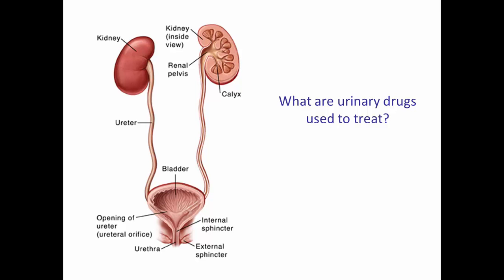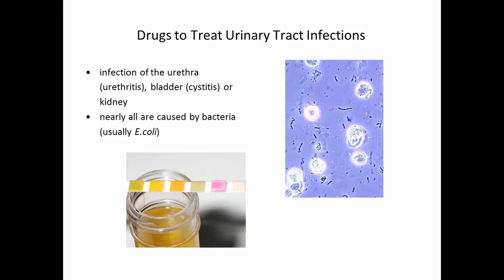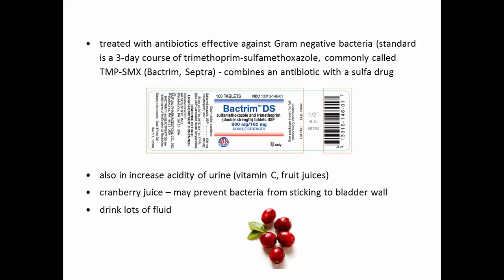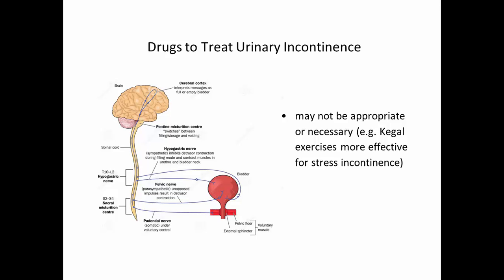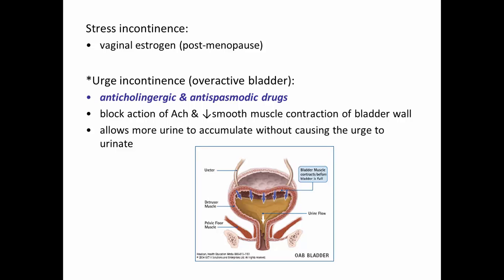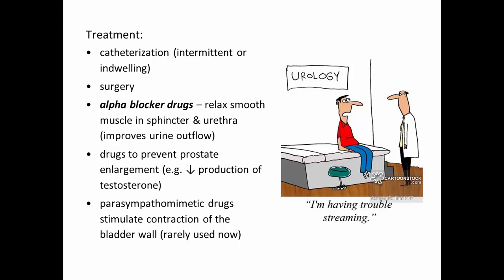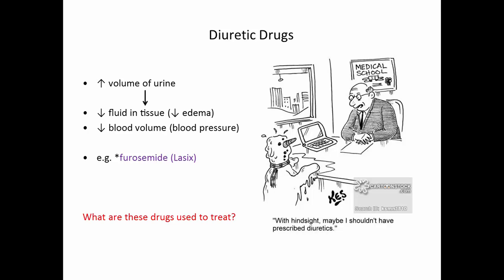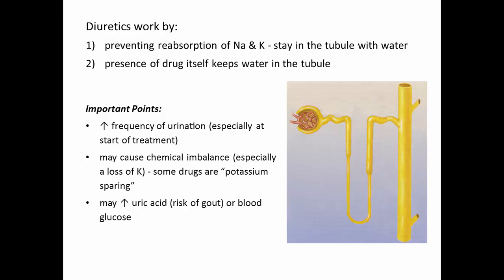Urinary Drugs 20150316 161926 48